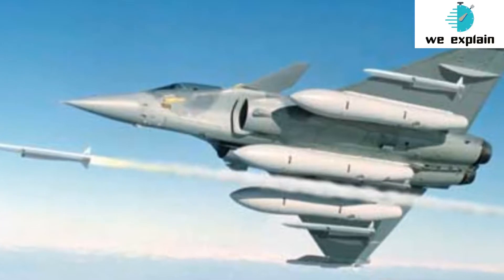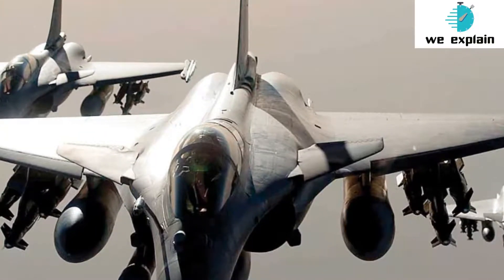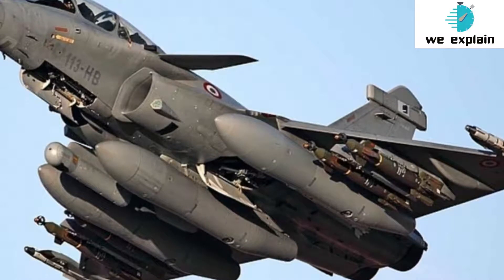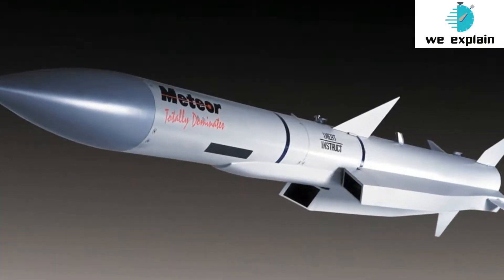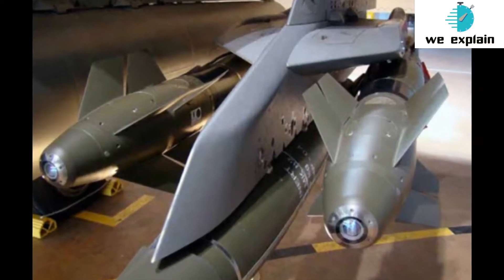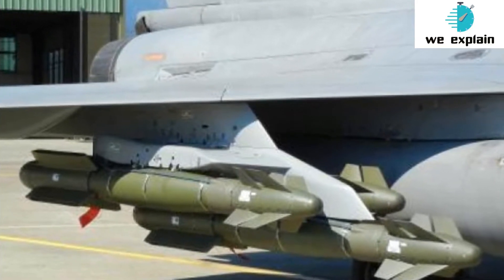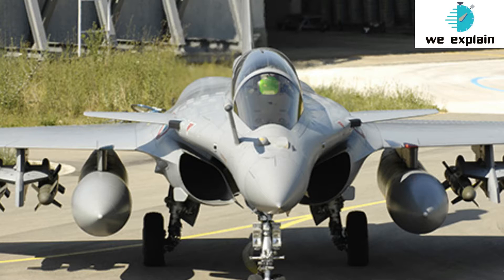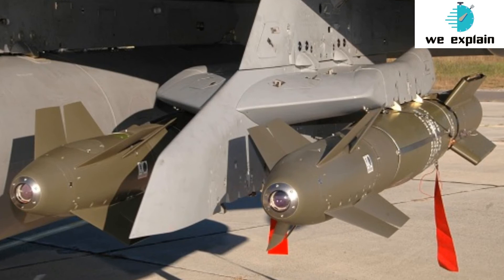METEOR MISSILE WHICH WILL ARM IAF’S,HUAWEI TO LAY OFF 60 70% OF ITS INDIAN STAFF,HAMMER MISSILE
latest defense news

french fighter jet
huawei india

hammer missile